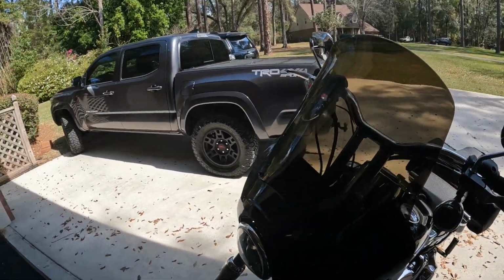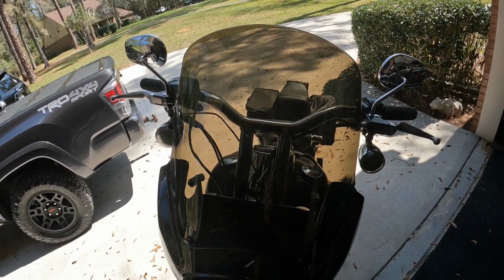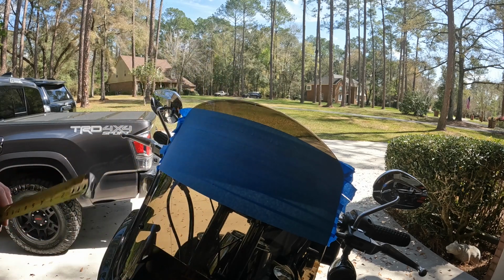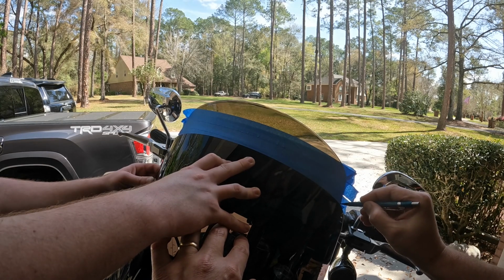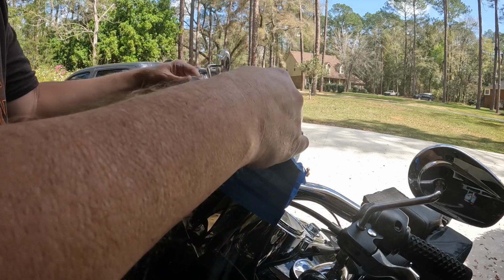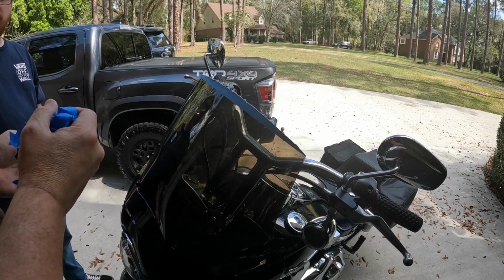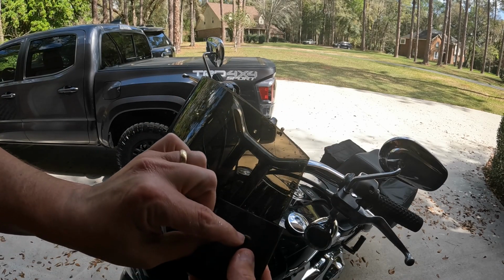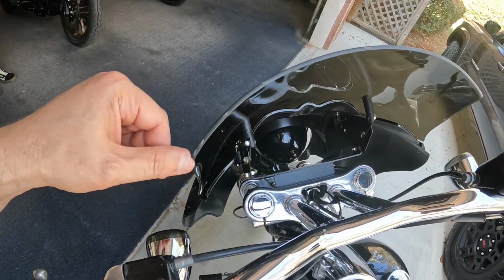Cutting the Dyna Windshield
Harley Davidson
Road Glide
Low Rider S
Runaway Campers
My Equipment:
Camera Door: ParaPace Replacement Side Door for GoPro Hero 10/9 Black
Mic: Purple Panda Lavalier Lapel Microphone
Mic Adapter: GoPro Pro 3.5mm Mic Adapter
Mounts:
- ULANZI Super Clamp Camera Clamp Mount
- 360 Rotation Metal Action Camera Clamp
- SUREWO Motorcycle Helmet Chin Mount Kit

My Motorcycles:
2021 Road Glide Special in Vivid Black
Factory 47 14” signature bars
12” klock Werks pro touring wind screen
S&S MK45 Slip-On
Siouxicidechoppers luggage rack and sissy bar
Custom Dynamics LED lights with the Low-Profile Bag lights
Saddlemen Pro Series SDC performance gripper seat
Saddlemen Dominator Solo Seat W/Pillion and Back Rest
Apple CarPlay Jumper
Docking hardware cover kit
Coffin Cut Hand Guards
Lidlox Handle Bar Mount Helmet Lock
Black Saddle Bag Latches
Black Axle Nut Covers
Side Wing Air Deflectors

2022 Low Rider S in Vivid Black
Saddlemen Step up seat
Lay Flat license plate frame
Bassani 2 into 1 Exhaust
Custom Dynamics Lights With Triple Play
Bung King Crash Bars
Thrashin 9 1/2" Pull Back Risers
Thrashin Bar Bag
Guerrilla Cables wiring extensions
Magnum Shielding Brake line and Clutch Cable

My Camper:
2022 Runaway Range Runner